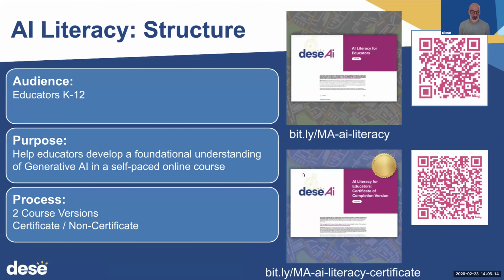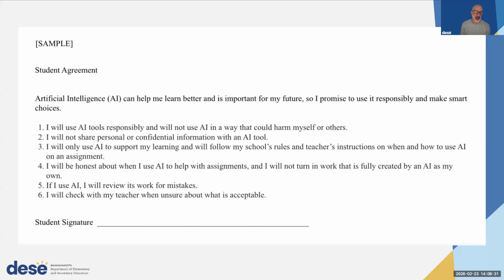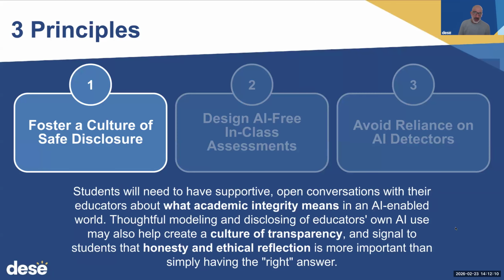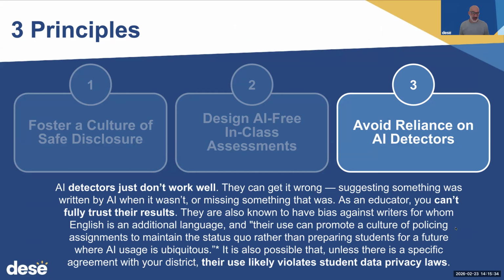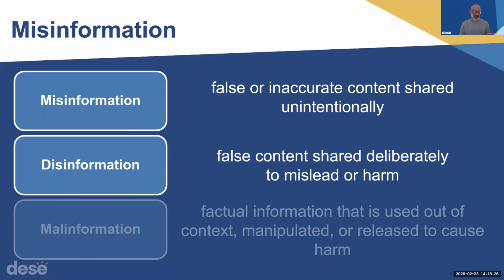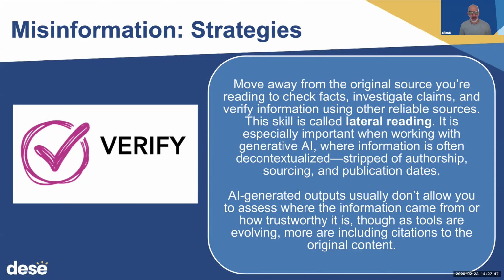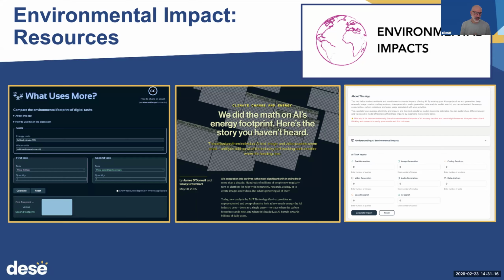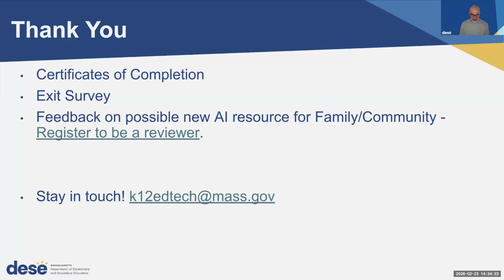Session 6: AI Literacy for Educators Webinar Series: Explore AI's Impacts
AI Literacy Webinar Series – Session 6: Exploring AI's Impacts

In this final session of the Massachusetts Department of Elementary and Secondary Education AI Literacy Webinar Series, AI Strategy Consultant Greg Kulowiec explores how generative AI is impacting schools and society. From academic integrity to misinformation and environmental considerations, this session helps educators think beyond the keyboard and into the broader implications of AI in education. This session emphasizes transparency, thoughtful assessment design, media literacy, and responsible AI integration to help students grow as ethical, independent thinkers.

In this video:
   • Welcome & Series Overview
   • AI Literacy Core Principles & Session Focus
   • Academic Integrity in the Age of AI
   • Student AI Use Agreements & Guardrails
   • The AI Assessment Scale Explained
   • The "Swiss Cheese Model" for AI-Resistant Assessment
   • Why AI Detectors Fall Short
   • Understanding Misinformation vs. Disinformation
   • PAUSE, Verify, Consult: A Framework for AI Literacy
   • Teaching Students to Navigate AI-Generated Content
   • Broader Impacts: Privacy, Labor, Civic Life & Human Connection
   • The Environmental Impact of Generative AI
   • Practical Strategies for Responsible AI Use
   • Series Wrap-Up & Next Steps

To access links shared during the video and the rest of our suite of AI resources,

(Session description generated by ChatGPT using the video transcript. Fully reviewed and edited by a human.)

Reference in this video to any specific commercial products, processes, or services, or the use of any trade, firm, or corporation name, is for the information and convenience of the public, and does not constitute endorsement or recommendation by the Massachusetts Department of Elementary and Secondary Education (DESE). Our office is not responsible for and does not in any way guarantee the accuracy of information in other sites accessible through links herein. Department of Elementary and Secondary Education. DESE may supplement this list with other services and products that meet the specified criteria.

Please be advised that this video does not constitute legal advice. The Department of Elementary and Secondary Education does not provide legal counsel to local education agencies.